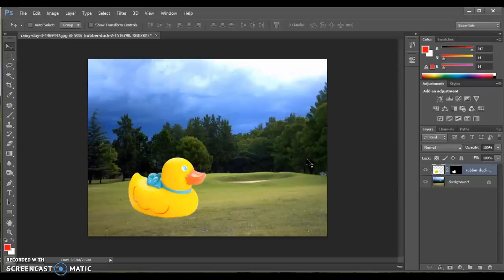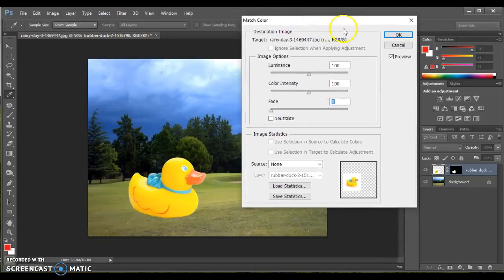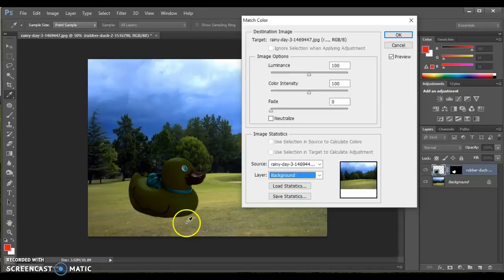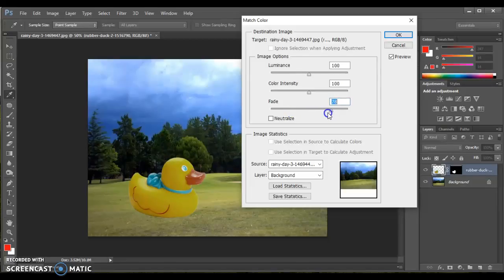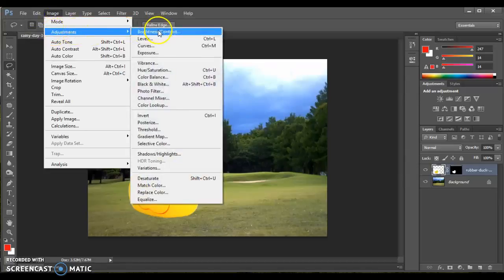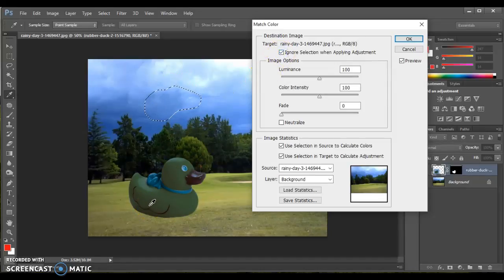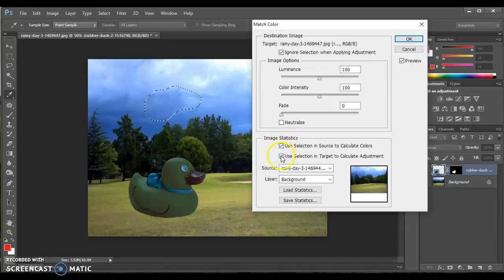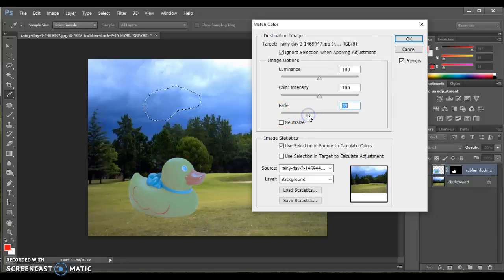Photoshop- Using Match Color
Conquering the Match Color Tool